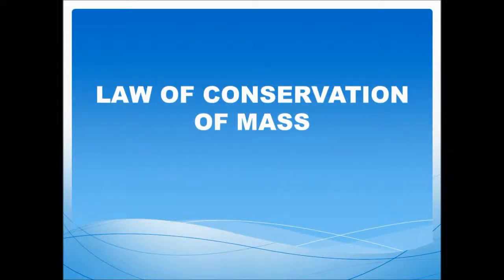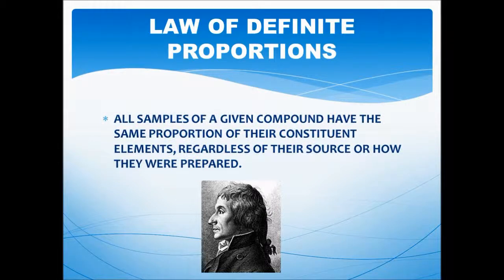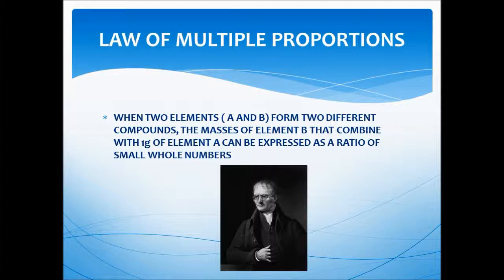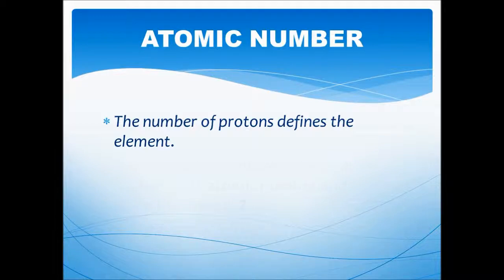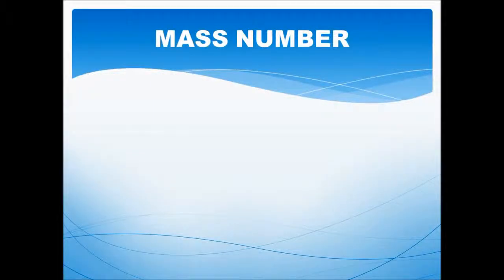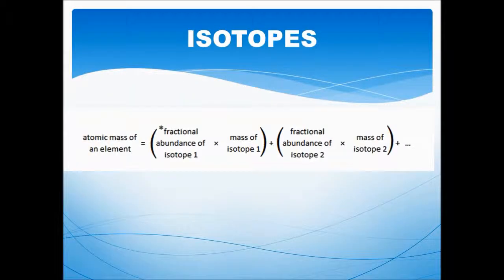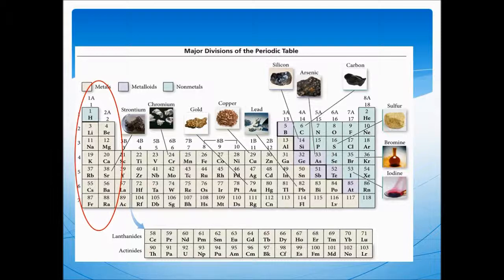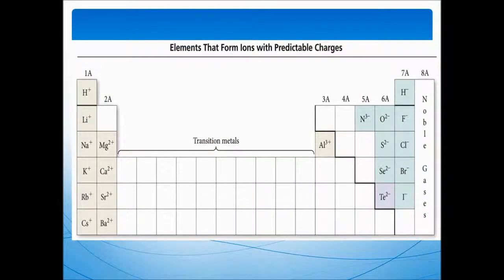Law of conservation of mass and daltons atomic theory